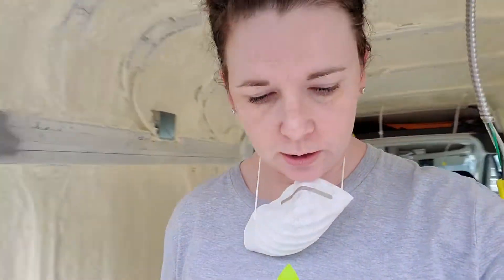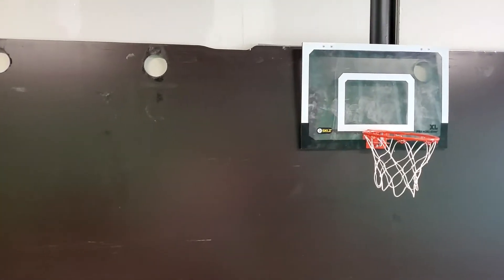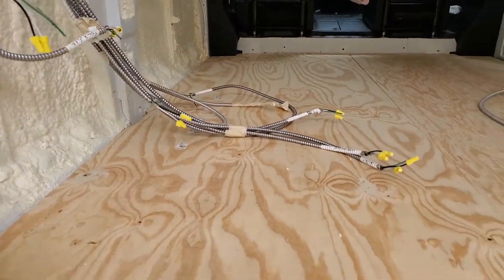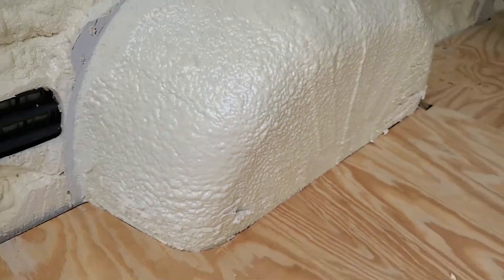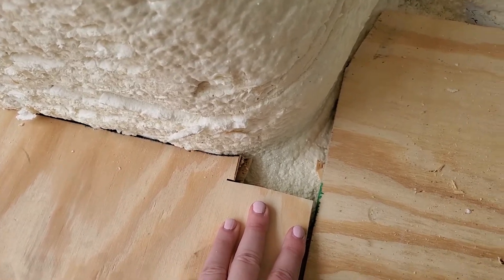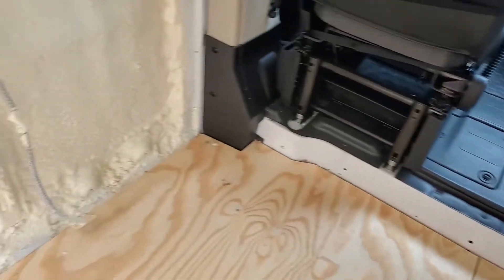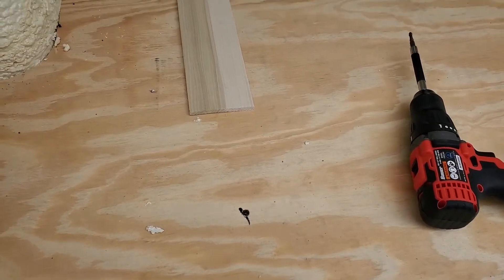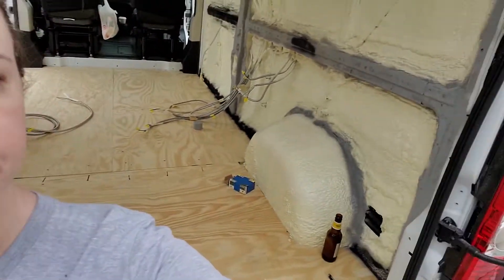Cargo Van Rust Protection and Subfloor Install, Part 2